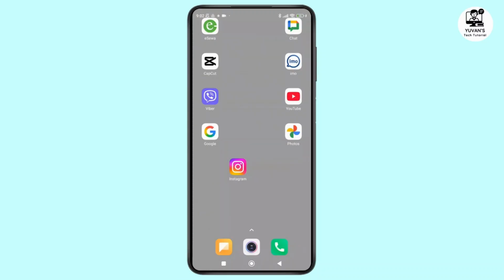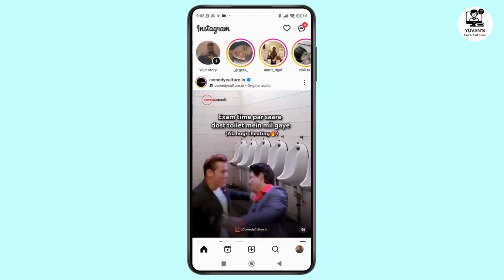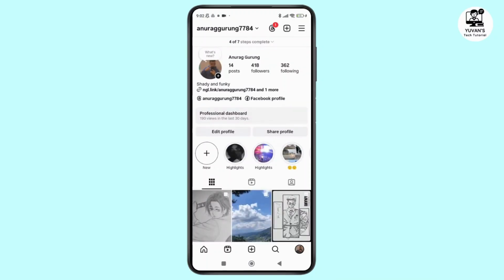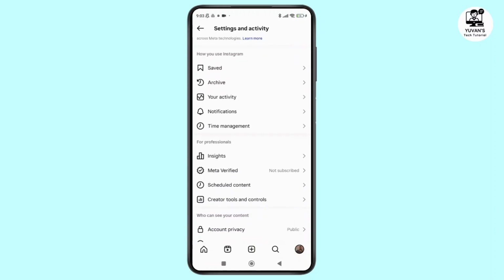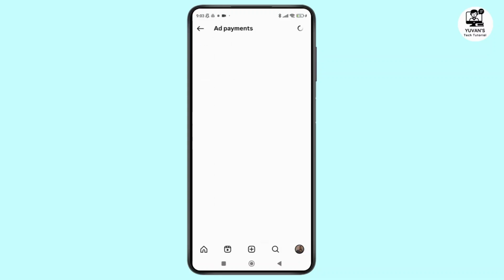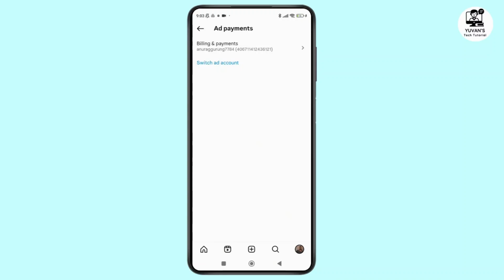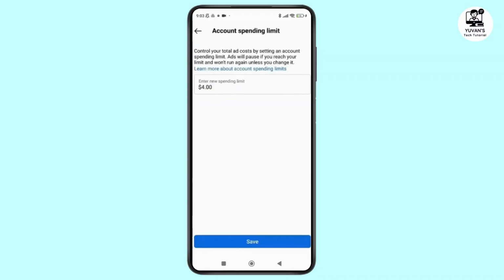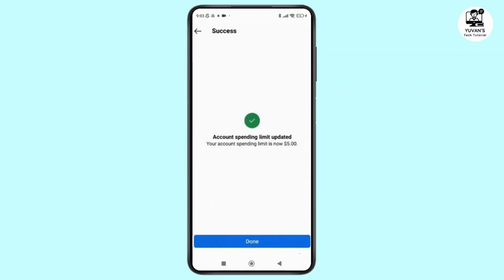How to Change A Spending Limit For Instagram Ads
Learn how to easily change your spending limit for Instagram ads with this simple step-by-step tutorial. Whether you want to increase or decrease your ad budget, this guide will help you manage your Instagram ads spending limit directly from your phone. Make sure your Instagram account is set to a business or professional profile before adjusting limits. Follow along and control your ad expenses better today!

Chapter Timestamps
00:00:00 - Introduction
Welcome to the channel and overview of changing Instagram ads spending limit.

00:00:10 - Open Instagram App
How to open Instagram and ensure you're logged in.

00:00:20 - Switch to Business Account
Make sure your Instagram account is business or professional.

00:00:30 - Go to Profile Section

00:00:40 - Access Settings
Tap the three dash menu at the top right to open settings.

00:00:50 - Find Creator Tools & Controls
Scroll to find and tap on “Creator tools and controls”.

00:01:00 - Select Add Payments
Tap on “Add payments” to manage billing methods.

00:01:10 - Open Account Spending Limit
Scroll down and tap on “Account spending limit”.

00:01:20 - Edit Spending Limit
Tap edit, enter new spending limit, then save changes.

00:01:40 - Conclusion